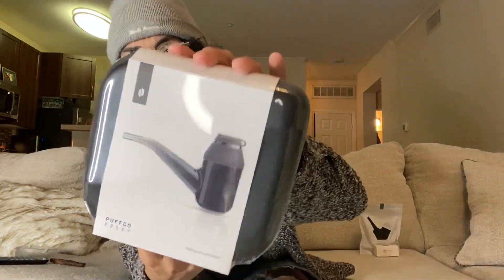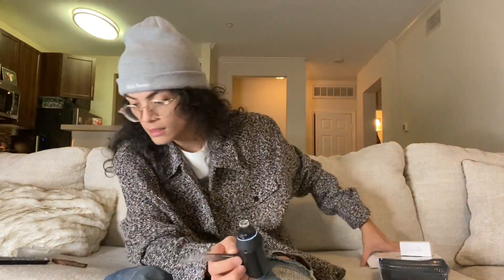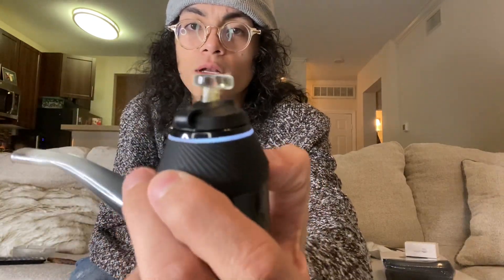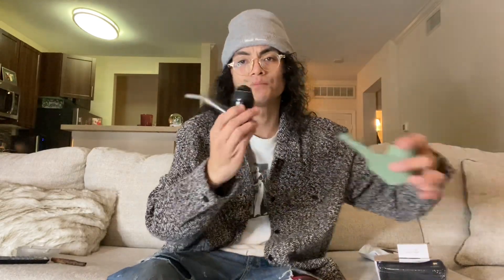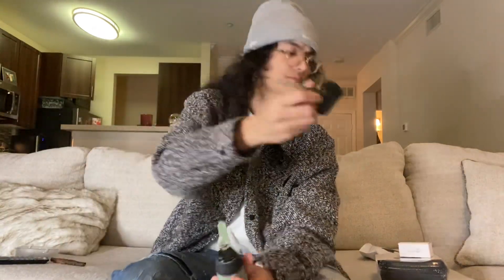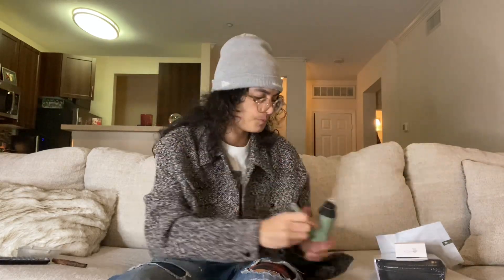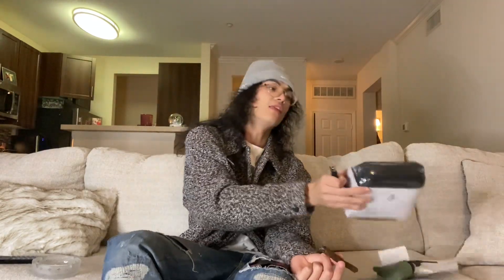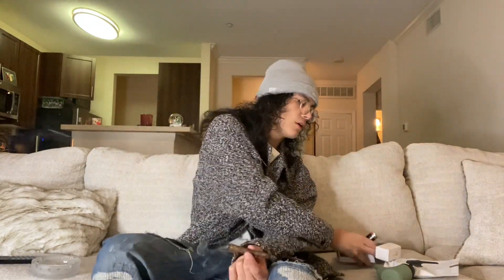New Years puff co giveaway & blunt sesh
Dont Forget to lock in with all the socials